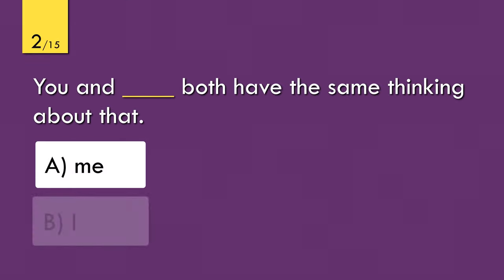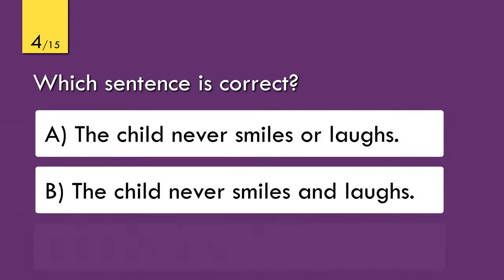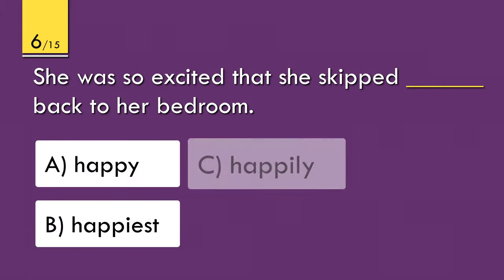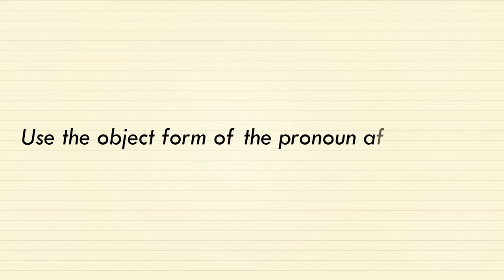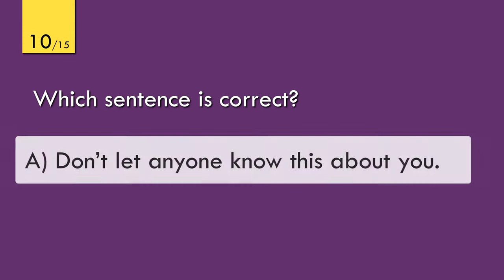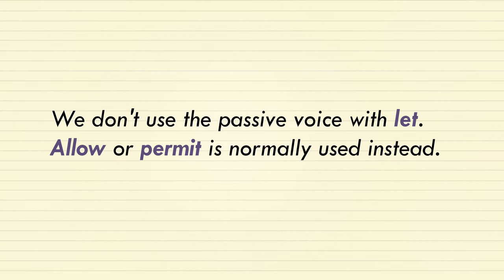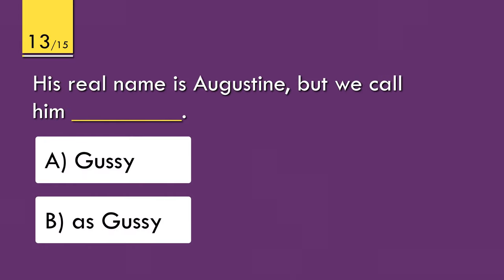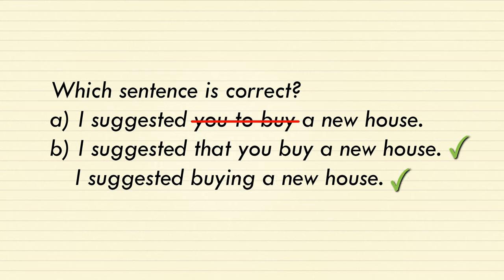Take This Grammar Test Before The English Exam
This English Grammar Test Video includes 15 questions. For each question, you have 6 seconds to come up with the answer. After the question, I will give you a brief explanation.